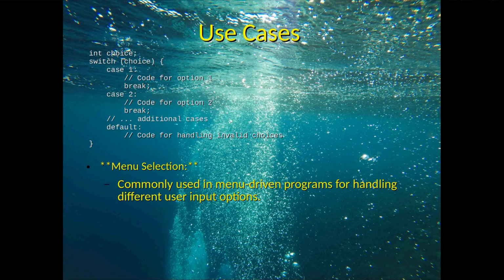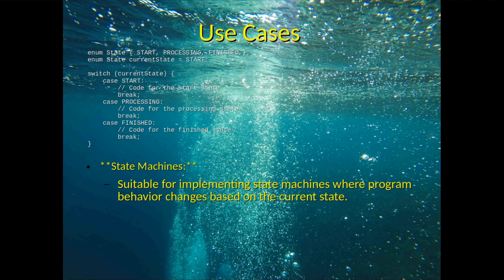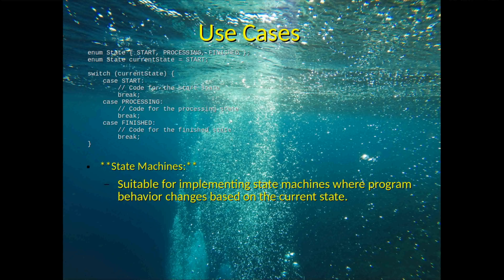Deep Dive - C programming, 'Switch/Case' statement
A deep dive into the switch/case usage in C